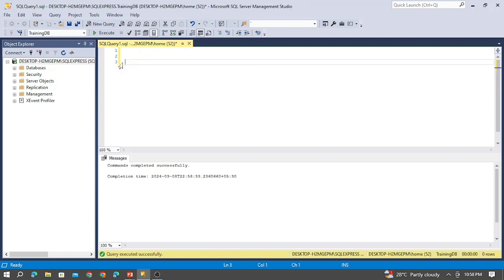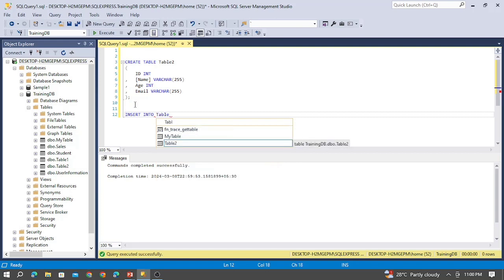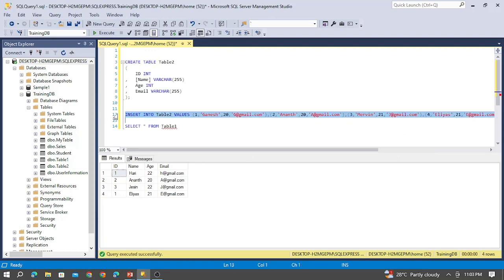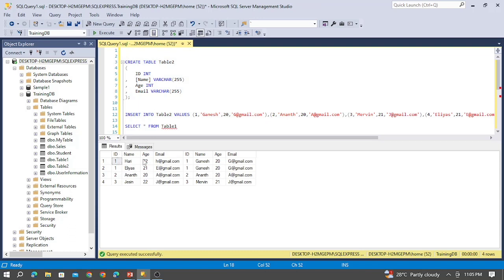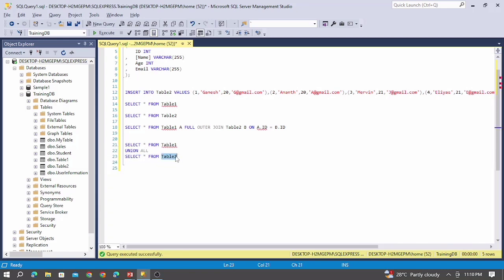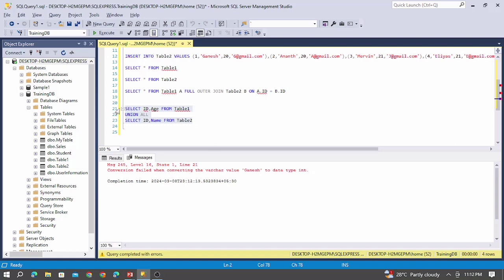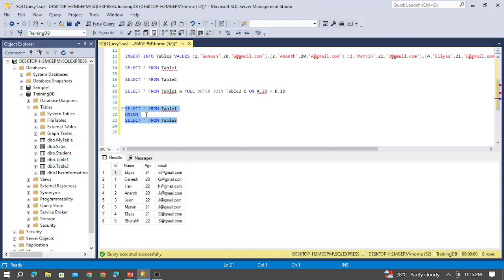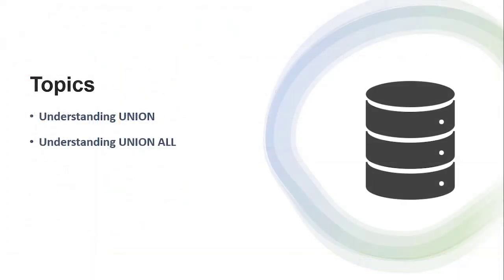Mastering Union and Union All | SQL Server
Mastering Union and Union All in SQL Server

In today's video, we explore the powerful set operators Union and Union All in SQL Server. Union and Union All enable you to merge the results of multiple SELECT queries into a single result set, providing flexibility and efficiency in data retrieval. We'll delve into the differences between Union and Union All, covering their syntax, functionality, and performance implications. Whether you're consolidating data from different sources or performing complex data analysis, mastering Union and Union All is essential for maximizing the capabilities of SQL Server. Join us in this tutorial to enhance your SQL skills and unlock new possibilities for data integration and manipulation.